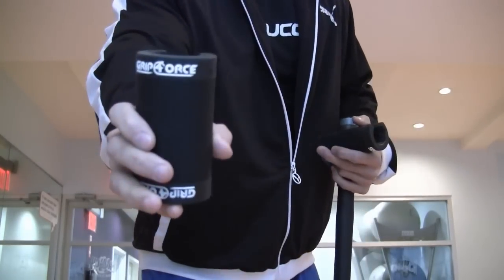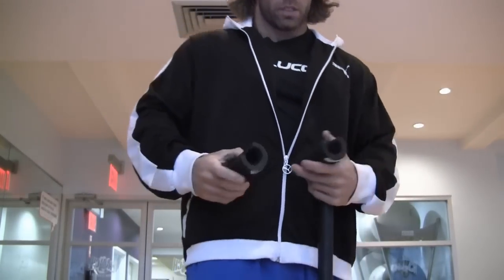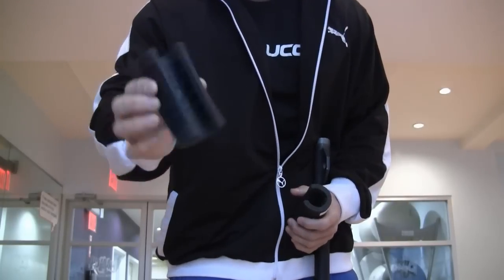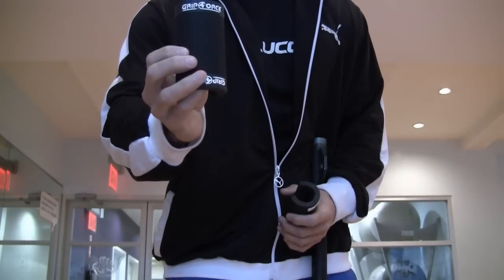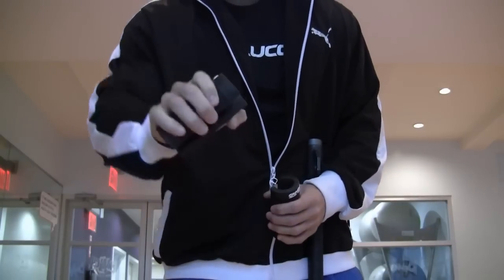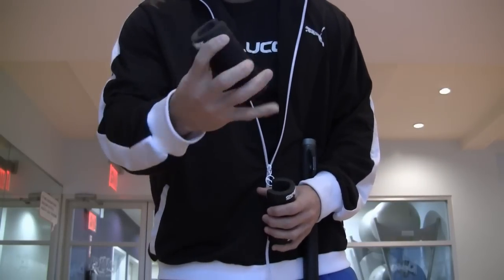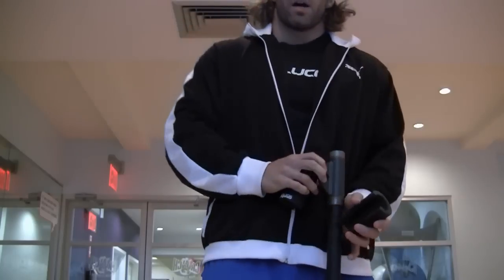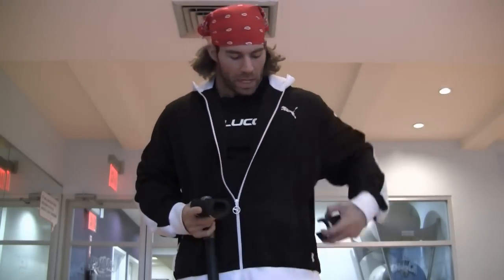Grip4oce product Review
Online Training Resources